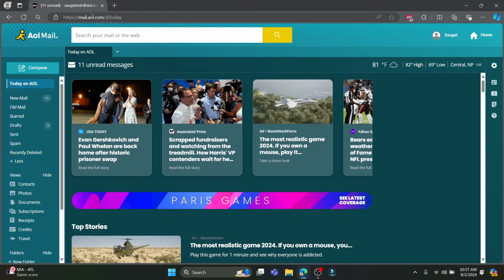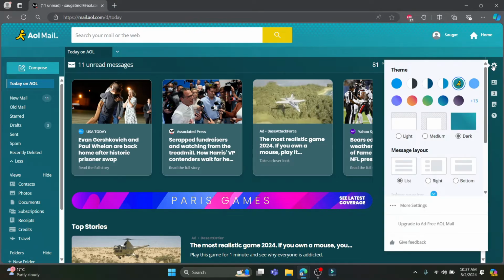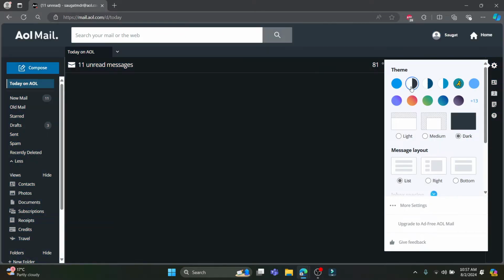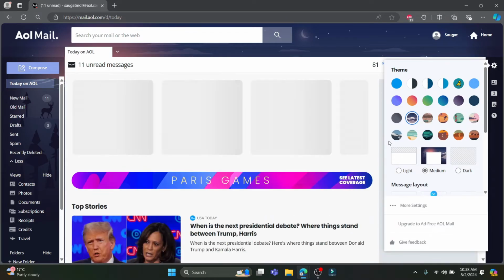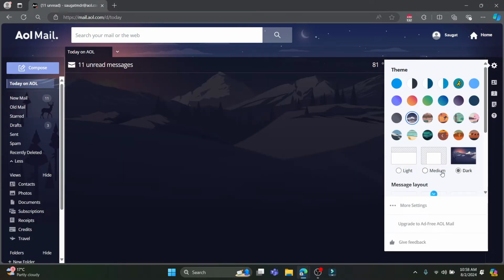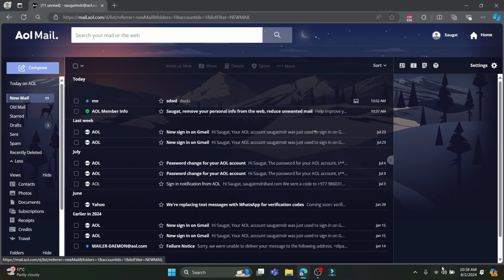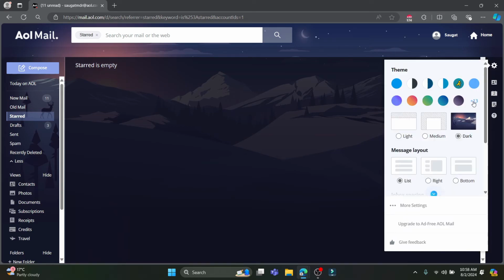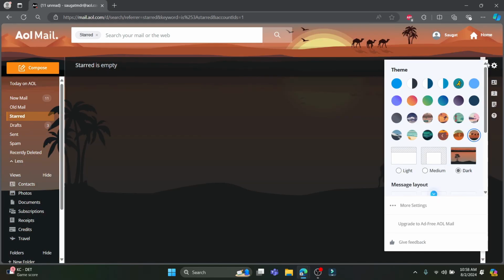How to Change Theme on AOL Mail (2024) | Edit Theme on AOL Mail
This guide explains how to select and apply different color schemes and background images to personalize your email interface. Find out how to customize your AOL Mail experience by changing the theme.